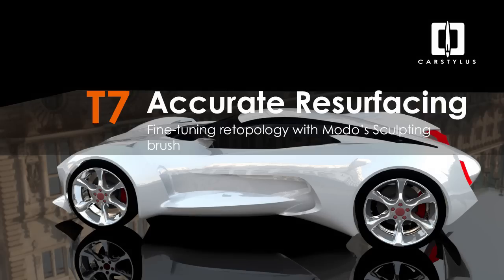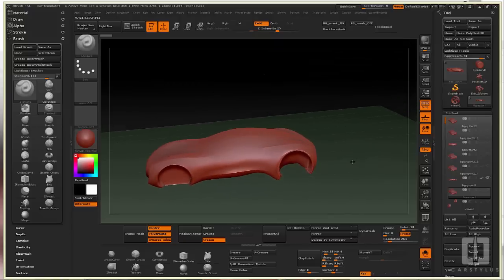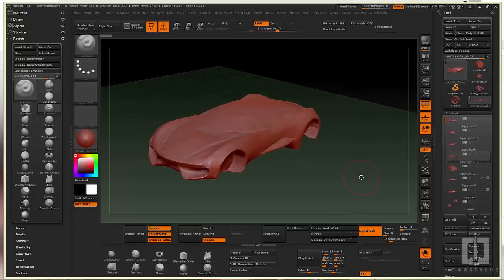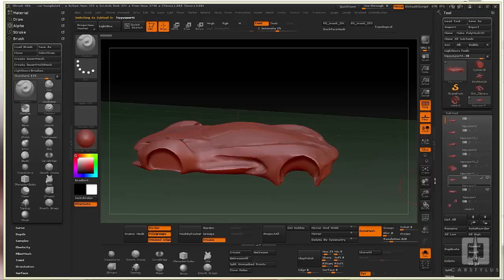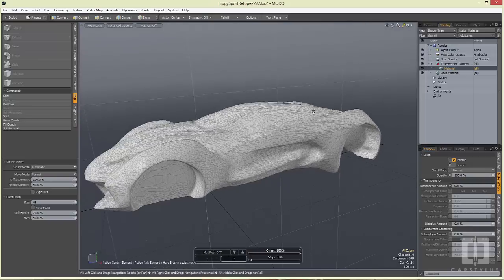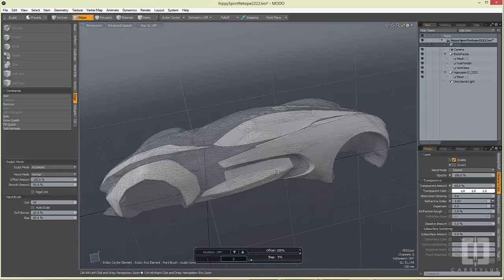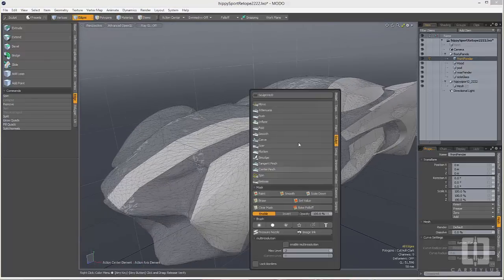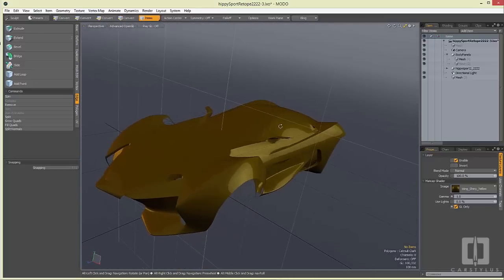Tip 7: Accurate Resurfacing with Polygons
Fine tuning a retoped car surface with Modo's sculpting brush